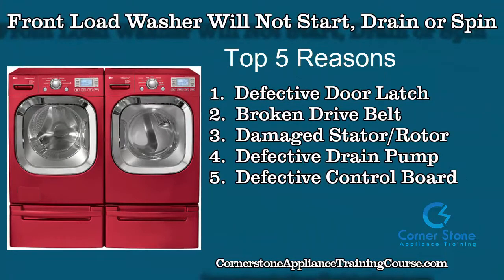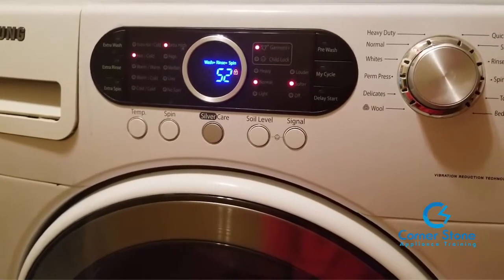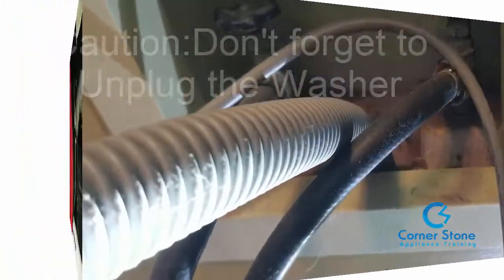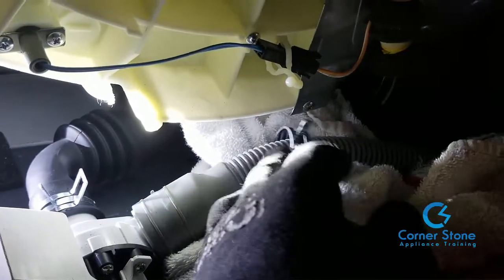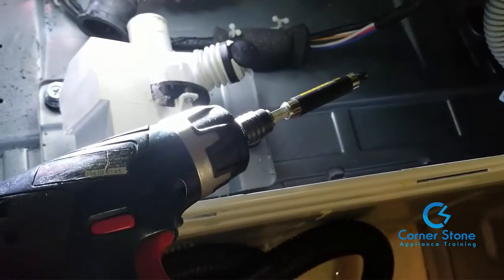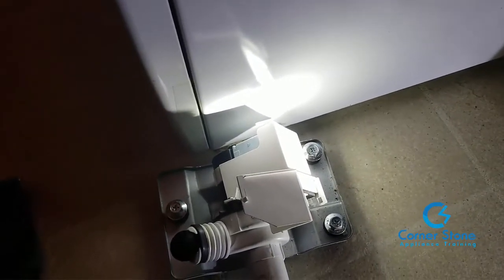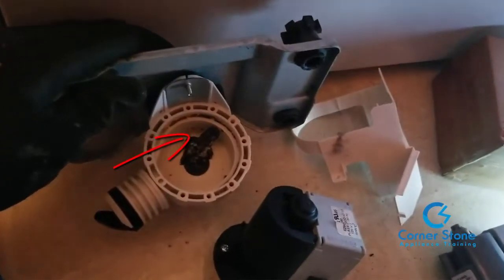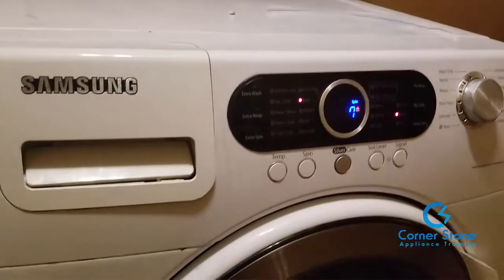Front Load Washer Repair - Samsung Washing Machine is Not Draining Spinning Start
In this video you will learn how to troubleshoot and repair a Samung front load washing machine that will not drain, spinning or start and just making a humming noise

**NOTE** TOOLS I USE FOR MY APPLIANCE BUSINESS & SOME i RECOMMEND TO MY STUDENTS

My First Affordable Multimeter Kit

Best Multimeter Kit - 2 Multimeters in One (Commercial Grade) ( A Bit Expensive)

Appliance Tool Bag (I use today)

Tool Bag/Box

Appliance Drill

Appliance Work Light (2 Pack LED Rechargeable

Appliance Tool Kit (Almost EVERYTHING in One Place)

Aligator Multimeter Clips (Strong Set of 5)

Magnetic Nut drivers (Appliance Set of )

Knee Pads (MUST HAVE Water Proof)

Appliance Work Gloves (Prevent Cutting Hands)

Small Work Hammer (Perfect for Appliance Tool Bag)

Cell Phone (Starting at $69)

Work Shoes (extremely Comfortable Shoe)

***DID I HELP YOU WITH THIS VIDEO?*** Hi, I am glad I could help and SAVE you $$$ by showing you how to repair your appliance yourself.

Be Blessed & Be Encouraged
Chris